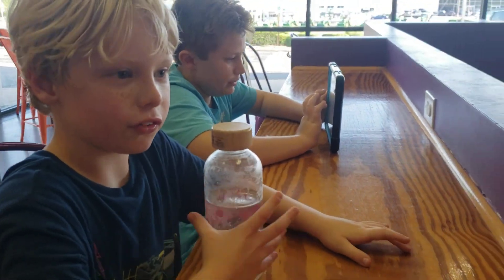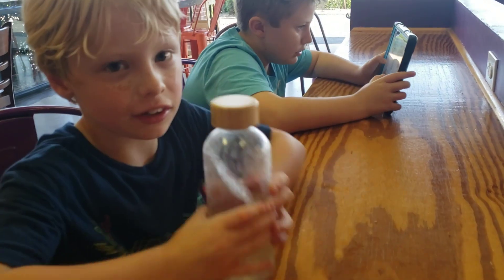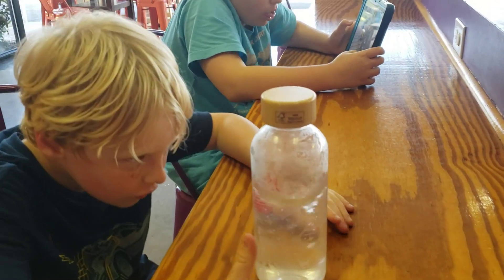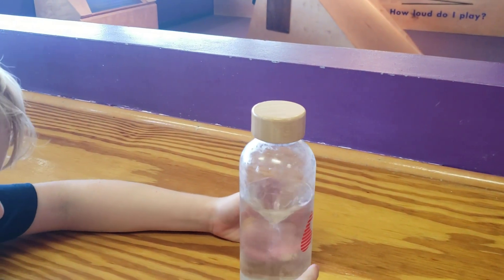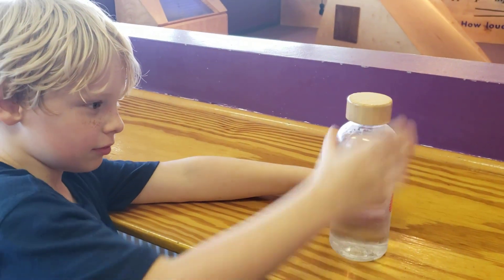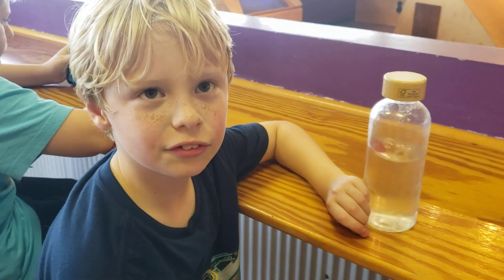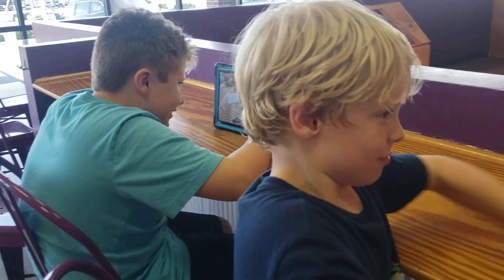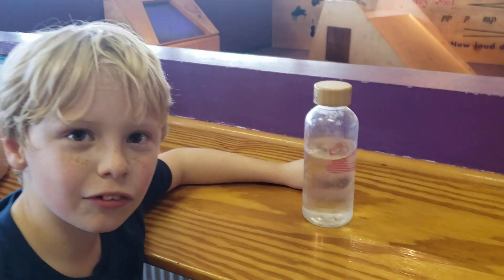tornado notasium united therapeutics water bottle 🍶